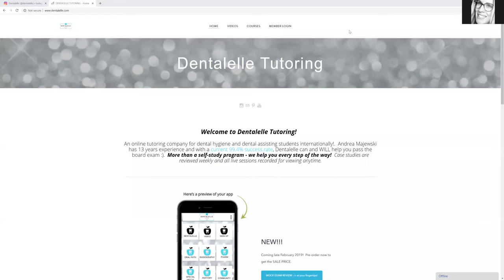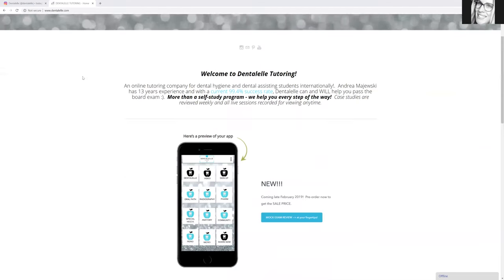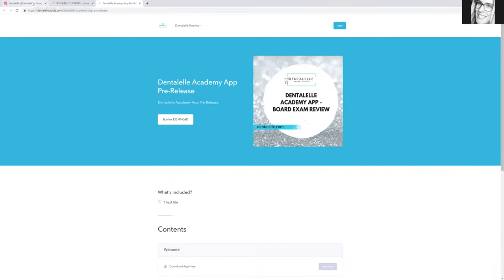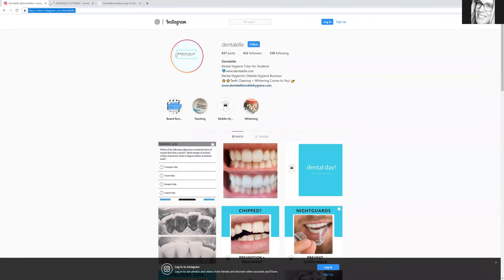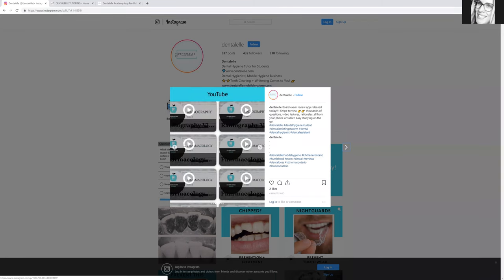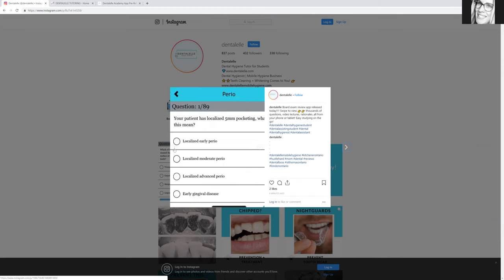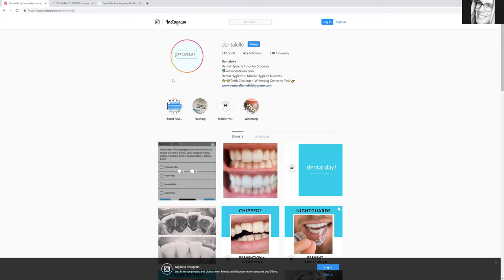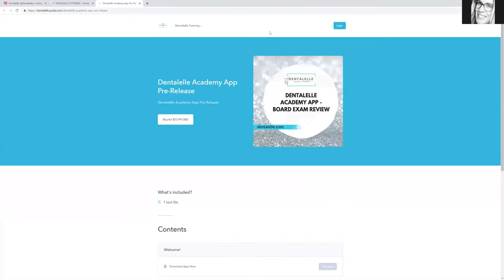Last Day for SALE! The Best Board Exam Review App is HERE!!